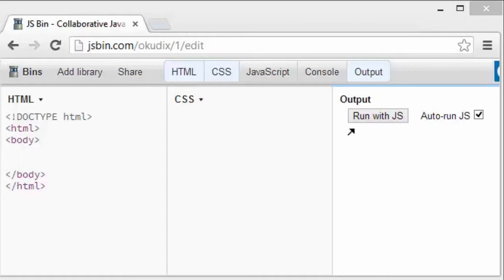1. Introduction to the course.mp4